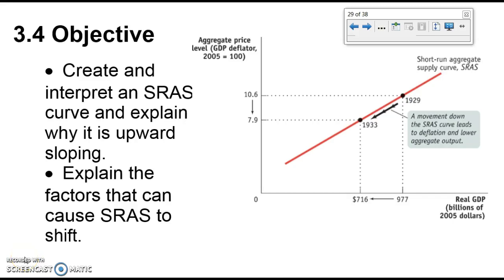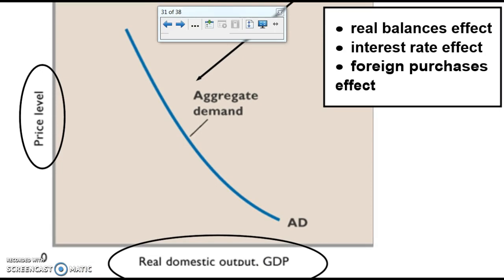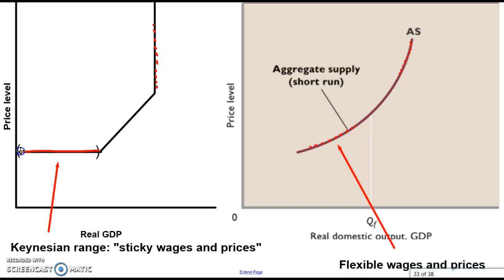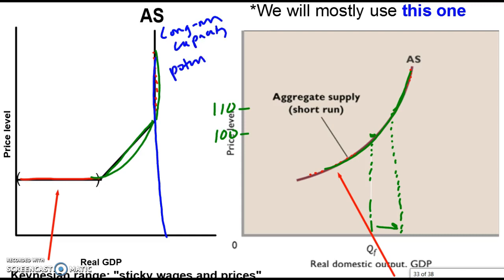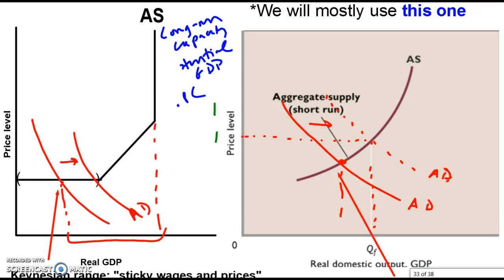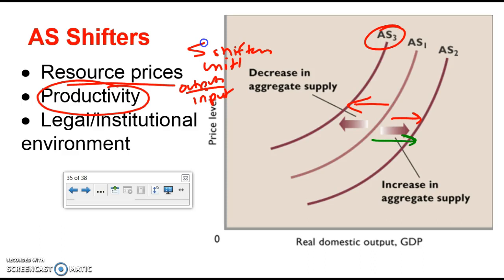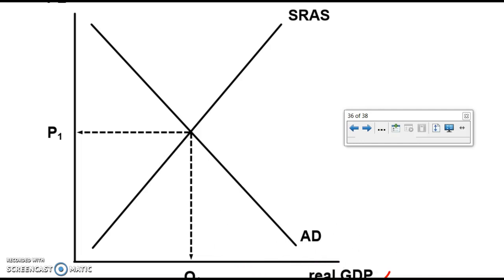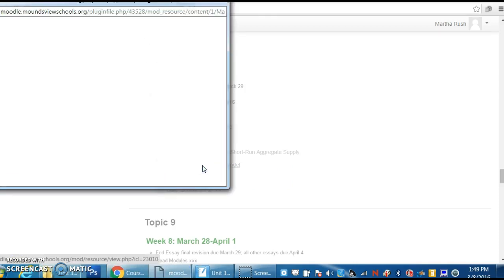Notes on AS March 15